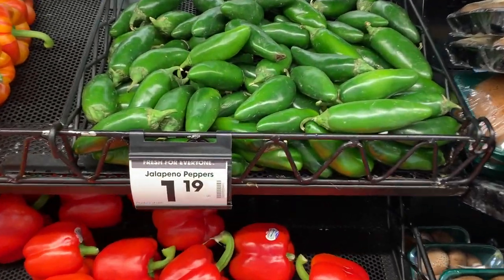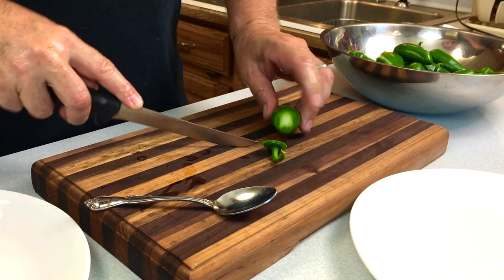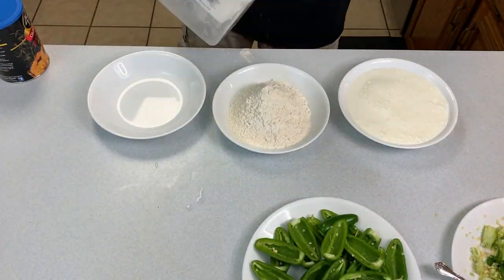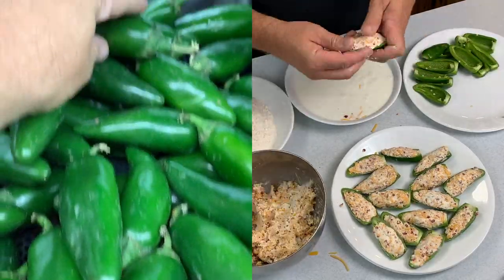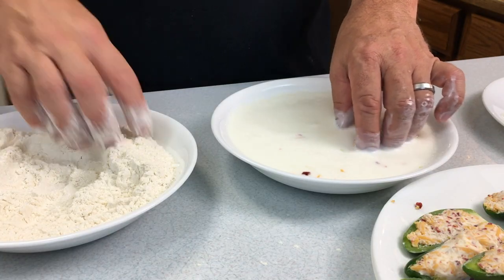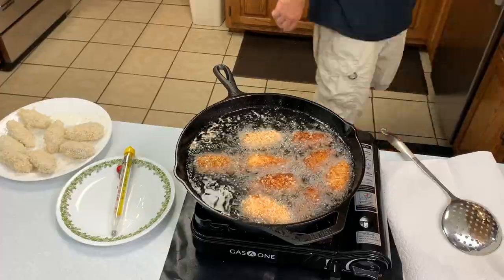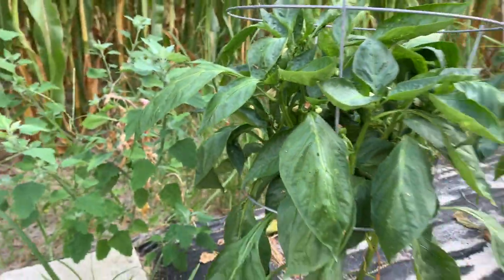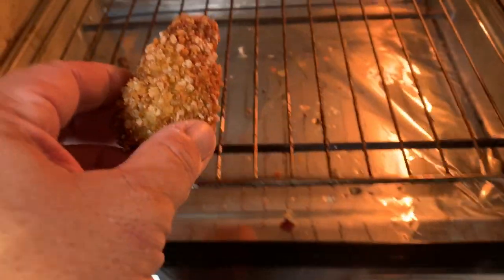🔵 Crispy Perfect Jalapeño Popper Recipe | Harvest Jalapenos from Garden | Better than Frozen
Why buy frozen Jalapeño Poppers when you can score with homemade jalapeno popper recipe.

🌶️ Spice up your snacking game with our irresistible Panko Breaded Jalapeño Poppers! 🔥 In this easy-to-follow recipe tutorial, we'll show you how to make these mouthwatering poppers from scratch. Perfect for game day, parties, or any occasion where you want to add a kick to your appetizer spread.

🔥 STEP-BY-STEP INSTRUCTIONS:

Slice the jalapeños in half lengthwise and remove the seeds and membranes.
In a mixing bowl, combine cream cheese and ingredients. Mix until well blended.
Stuff each jalapeño half with the cream cheese mixture.
Dip each stuffed jalapeño in buttermilk and allow time to soak in, then coat with flour and repeat the same process with the panko bread crumbs.  The timing and steps are important as mentioned in the video guide.
Heat oil in a deep pan and carefully fry the jalapeño poppers until golden brown and crispy.
Remove from the oil, drain on paper towels, and let cool for a minute.
Serve your Panko Breaded Jalapeño Poppers with your favorite dipping sauce, and watch them disappear!
📌 TIP: Adjust the level of spiciness by leaving some seeds and membranes intact for an extra kick.

🎉 These poppers are a guaranteed crowd-pleaser, so make plenty! They'll be the star of your next gathering.

👇 Got any questions or suggestions for future recipes? Leave them in the comments below.

All about Breaded Jalapeno Poppers and deep frying them.
We'll be answering question and covering a great deep fried Breaded Jalapeno Popper recipe. This will be a start to finish homemade Jalapeno Popper recipe. Whether you are buying store peppers or harvesting your jalapenos from the garden, this video will cover it. Cooked in a Lodge Cast Iron Skillet over a Gas One portable stove.

Amazon Purchase Links:
Gas One Portable Gas Stove
Lodge Cast Iron Skillet
Oil Frying Thermometer
Burpee Biker Billy Jalapeno Seeds
Jalapeno Corer

Jalapenos
Cream Cheese - 1 block
Cheddar Cheese - 1 cup
Dried Onions - 1 tbsp
Bacon Bits - 2 tbsp
Panko Bread Crumbs
Flour
Buttermilk
Vegetable Oil (or favorite oil) for frying

Questions like:
Are Jalapeno Poppers Hot?
Can you freeze Jalapeno Poppers?
How do you make Jalapeno Poppers?
When do you harvest jalapenos?
Are red jalapenos jot?
Where do jalapeno poppers fit on the Scoville Scale?
What peppers are in Sriracha Sauce?
Where do jalapenos come from?

More grilling and recipes located at "Cast Iron Grill" web